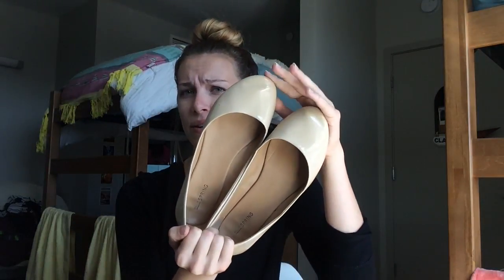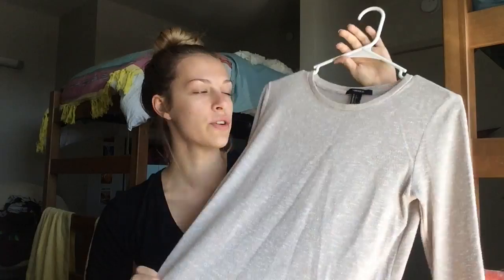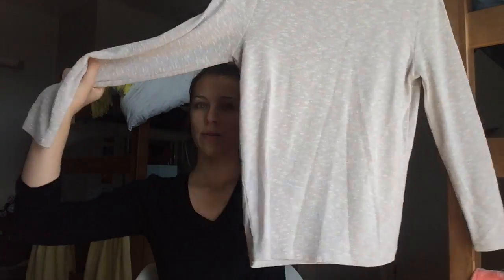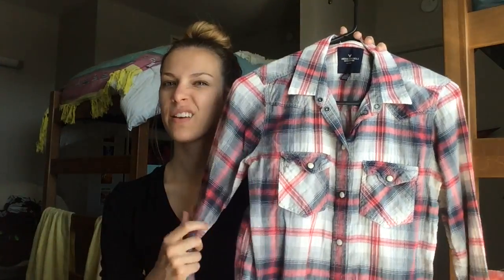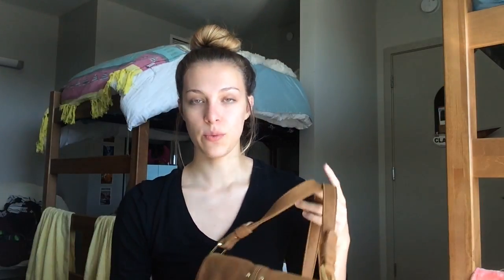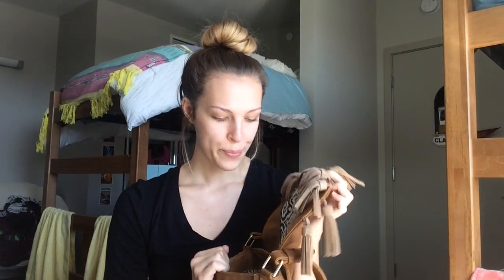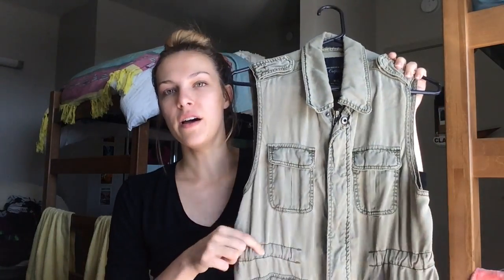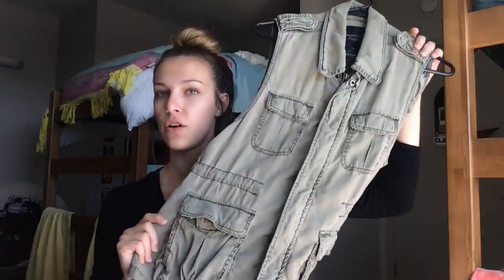Fall Fashion Essentials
In this video I'm talking about all of my favorite pieces to style during the fall months!